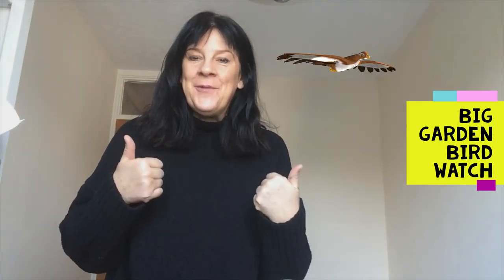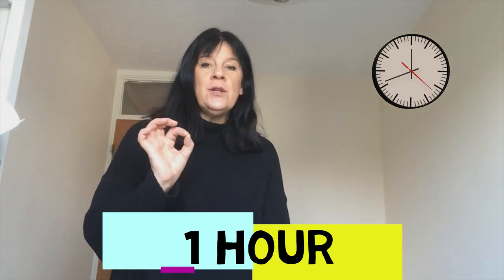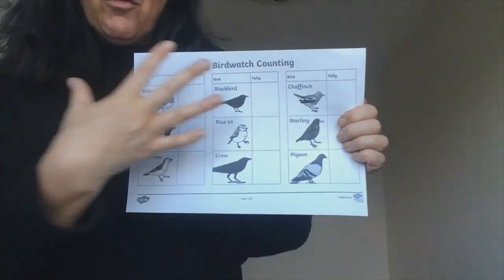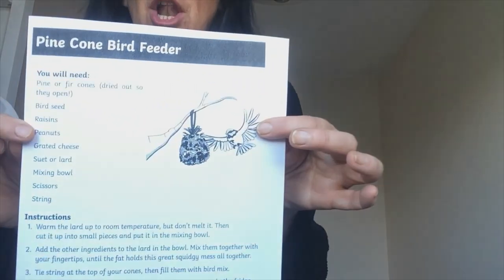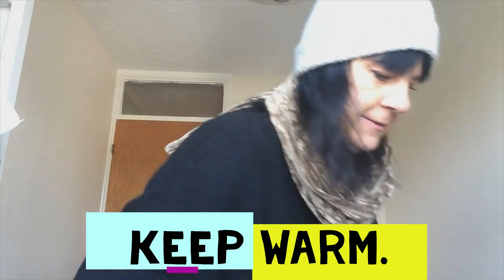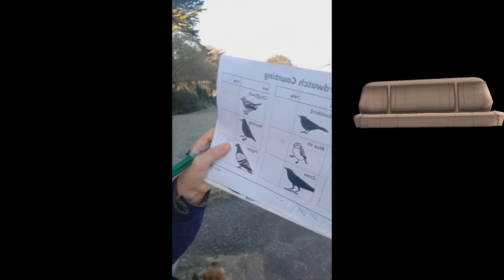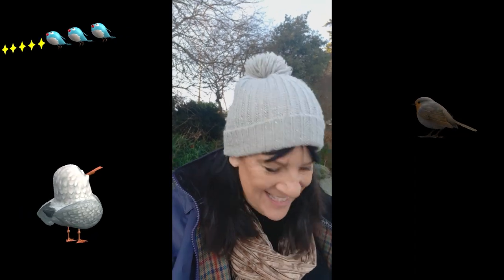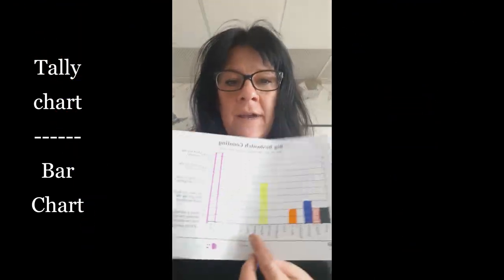RSPB Big Garden Bird Watch , Home Learning. Activity Challenge during Lockdown. Jan 2021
A home learning activity/challenge for our Funtastic groovy gang.